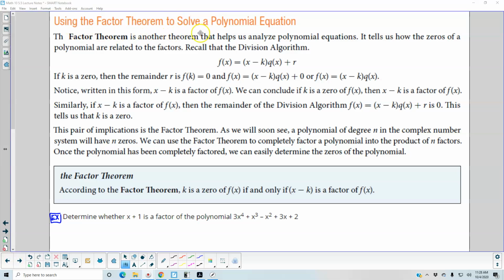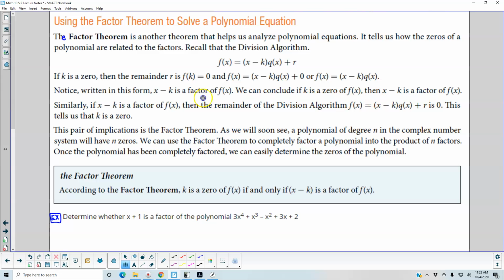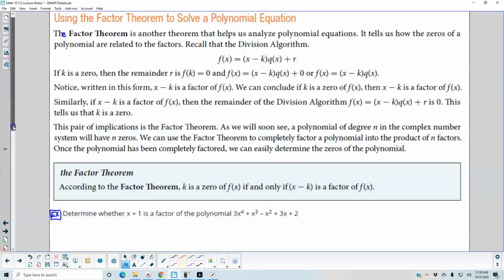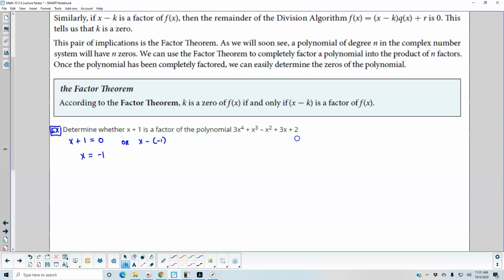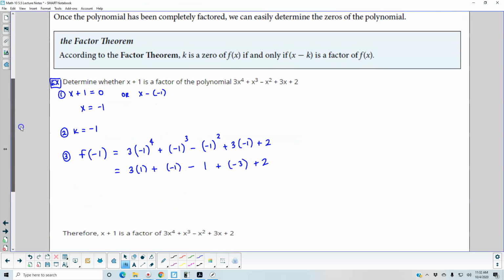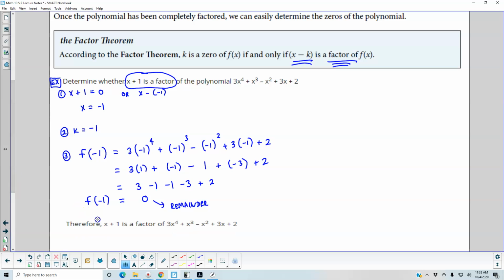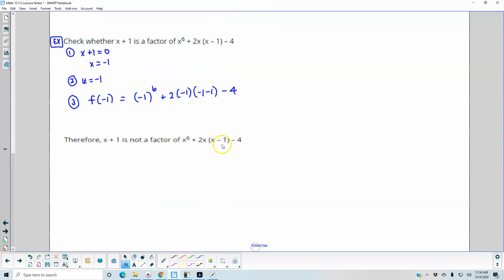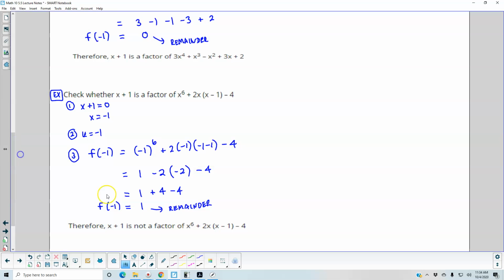Math 10 5.5 Using the Factor Theorem to Solve a Polynomial Equation